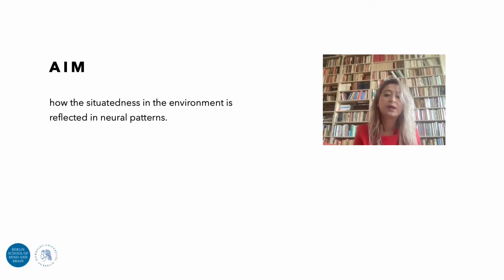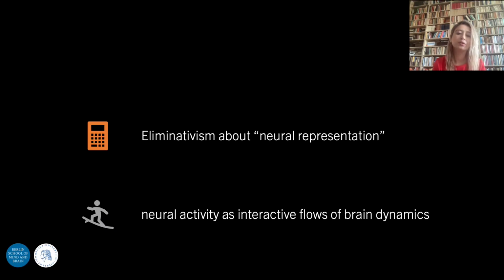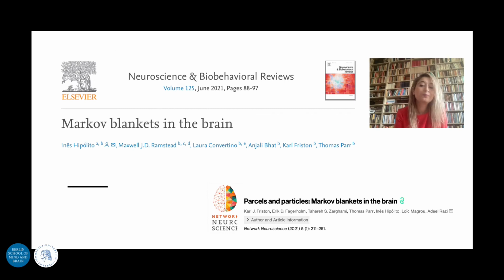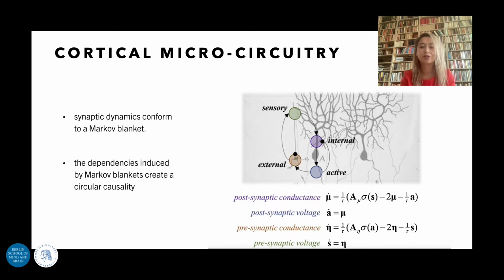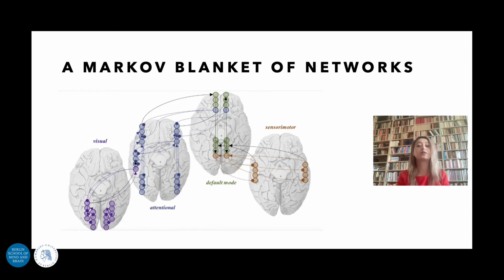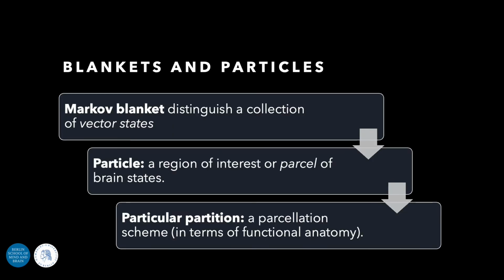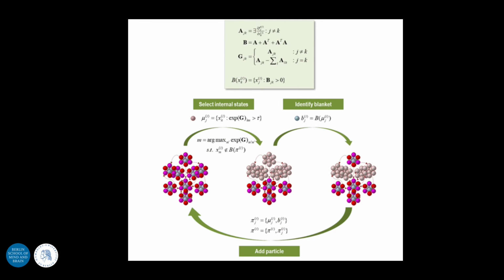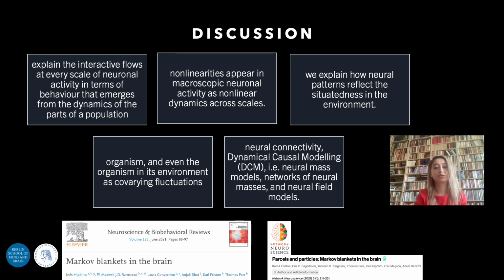Markov blankets in the Brain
Keynote talk @ International Workshop Active Inference by Dr Inês Hipólito